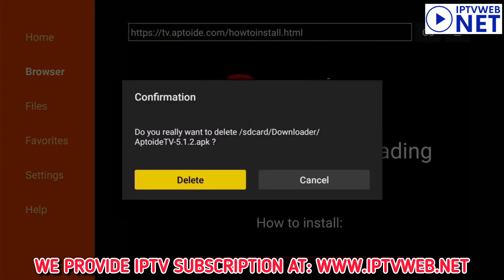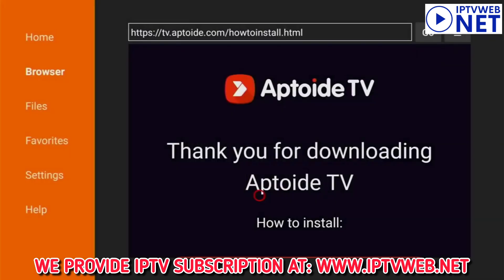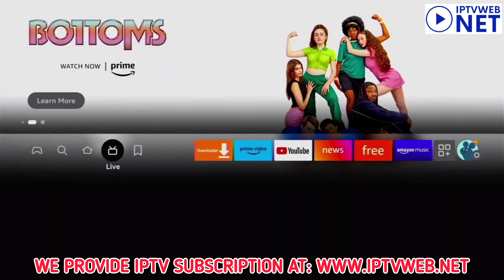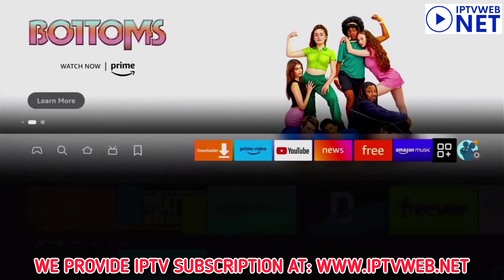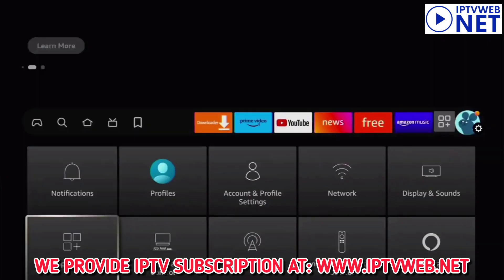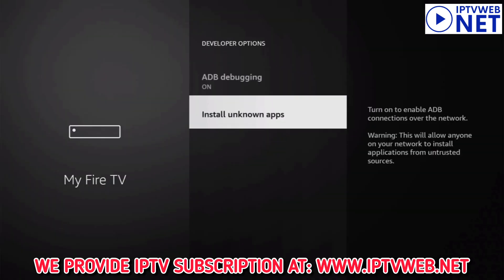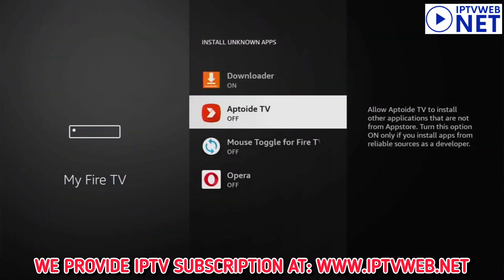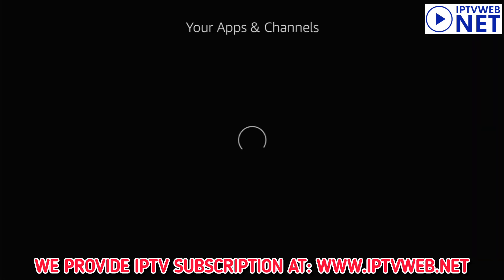How to download / Install Ottplayer on Firestick or Android TV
🌐 Just enter website and send us message Via WhatsApp to get started

👉👉👉👉👉👉 Other Special Offers👇👇👇👇👇

🌐 Get 3 Months of NordVPN for Free ✅

🗝️🖥️ Cheap Keys(Microsoft Office, Windows, Windows Server Keys, Adobe, Autocad .) ✅